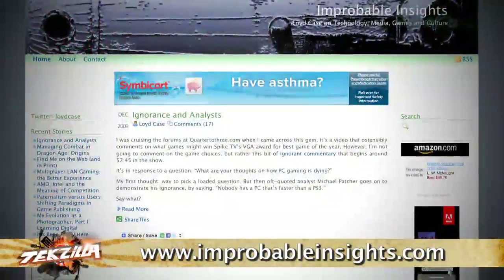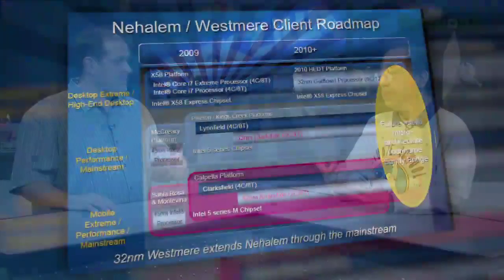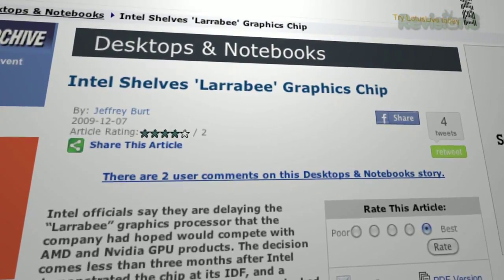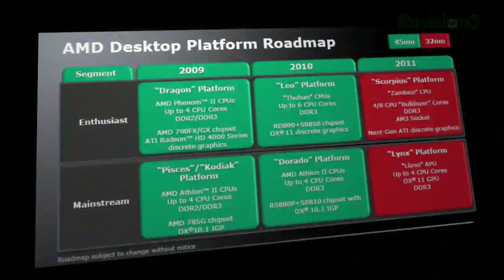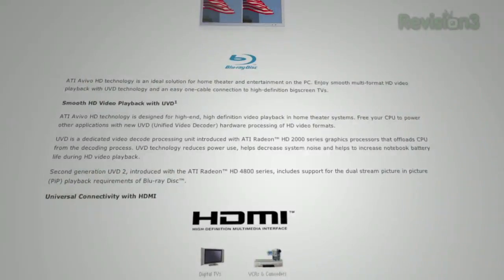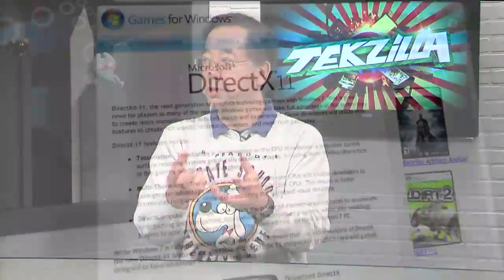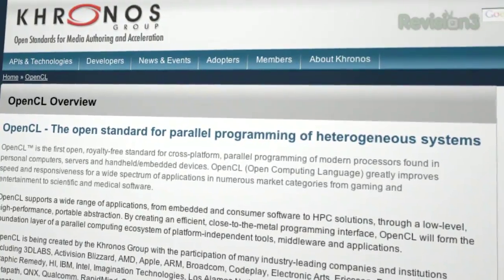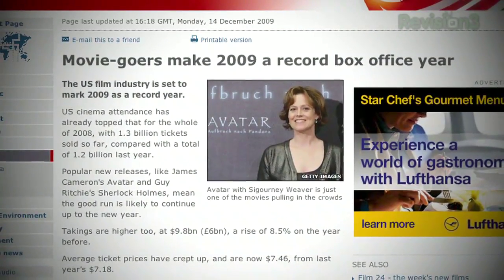Loyd Case's Top Upcoming PC Hardware in 2010 - Tekzilla ...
Loyd Case is back to give us a heads up on what to expect in the world of PC hardware in 2010. Expect a slew of 32nm die shrinked processors from Intel both in desktop and laptop machines. For enthusiasts the watch word is Gulftown, Intel's 6 core hyperthreaded for up to 12 threads in parallel processor. Not be left behind AMD is planning on releasing 32nm parts sometime mid-2010 as well push their new Fusion CPU where the GPU will be located on the CPU are located on a single package. Intel's graphics processor effort Larrabee has been shelved for consumer release limiting it's release only for developmental purposes. 2010 will be the make or break year for General Purpose GPU functionality. With the release of OpenCL and DirectCompute in DirectX 11 developers will now have two standardized frameworks for developing apps for executing on a GPU.